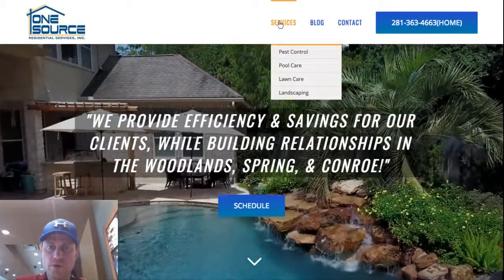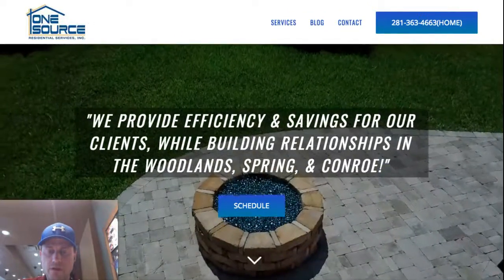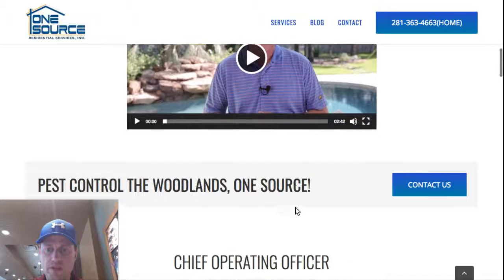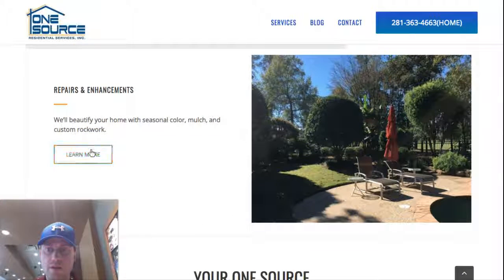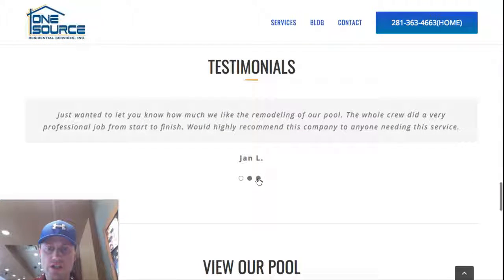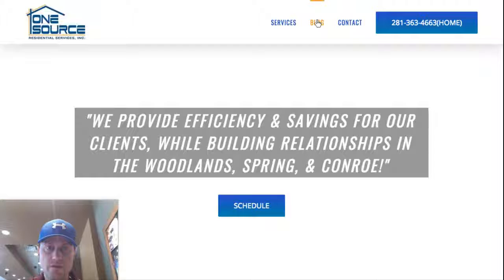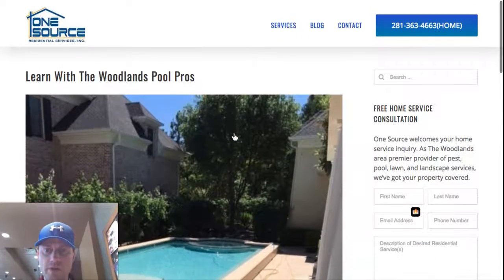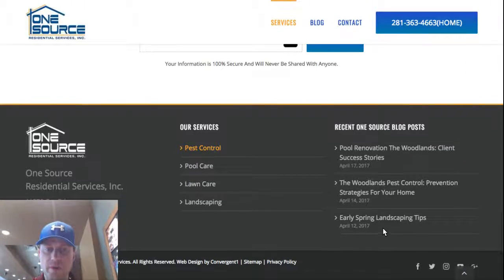Web Design Profile - Residential Services Houston, Texas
This client site I developed highlights the 4 major divisions of this family operated home service company located in The Woodlands.
Utilizing the Jupiter framework we selected a full-width, long scroll format with multiple callout opportunities.  The hero section features a powerful auto-play video including drone footage of a project site.